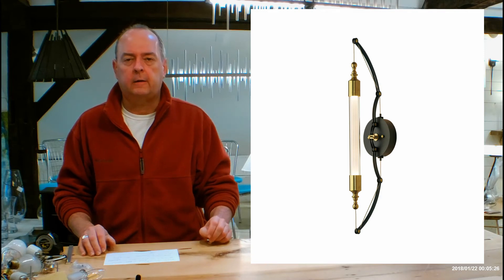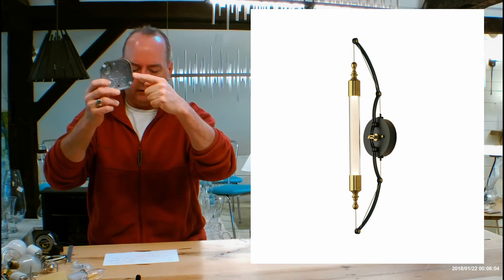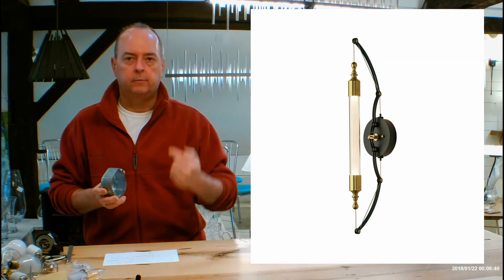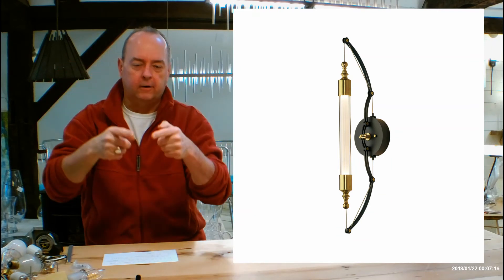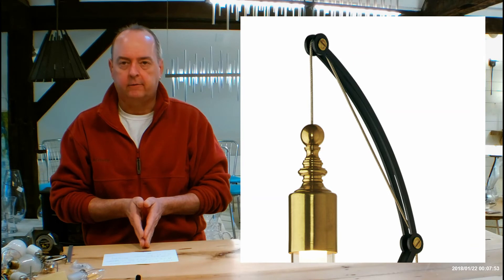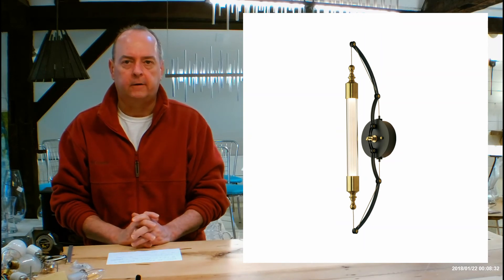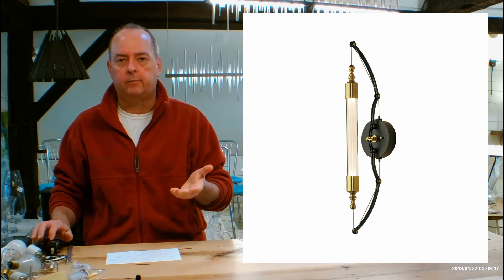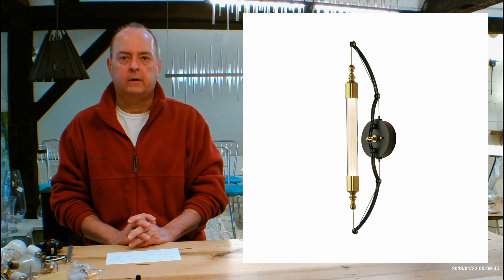Hubbardton Forge Otto Sconce 207901